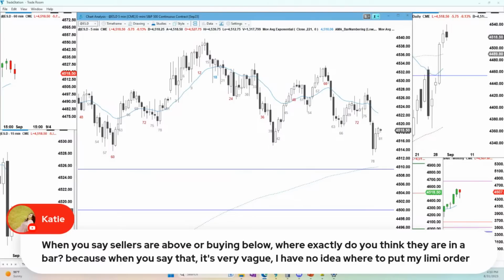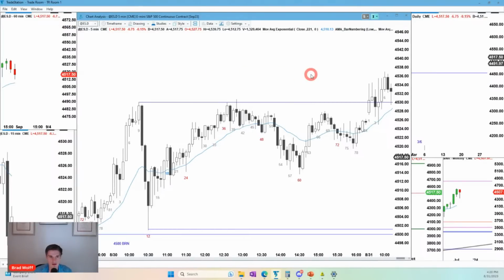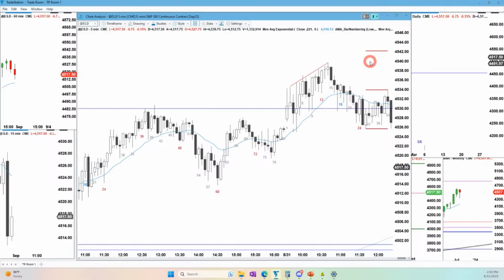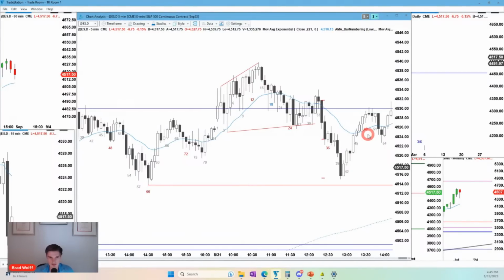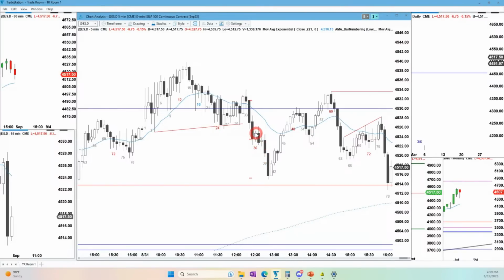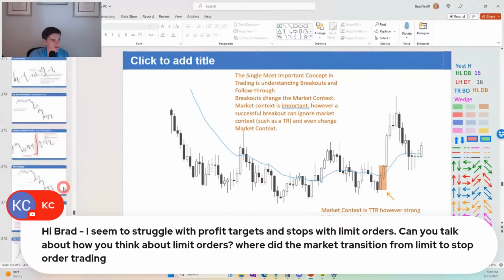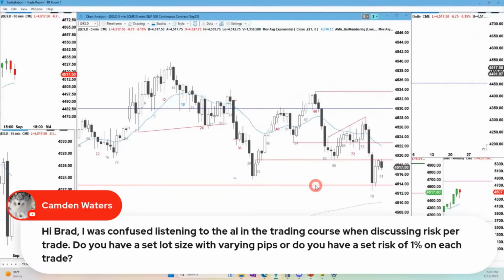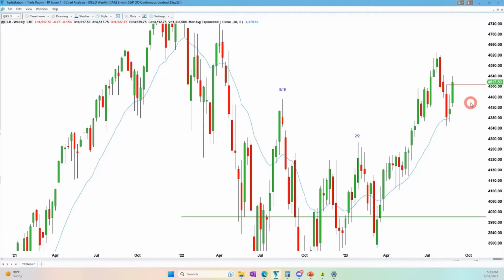Emini End of Day Review - Thursday August 31, 2023 - Brad Wolff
Brad Wolff reviews the Emini at end of day for price action and setups.